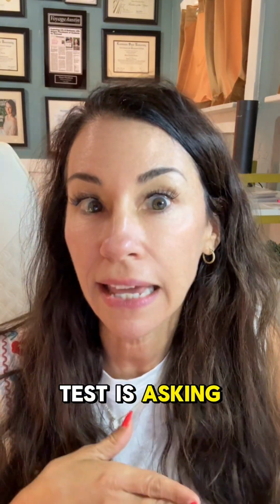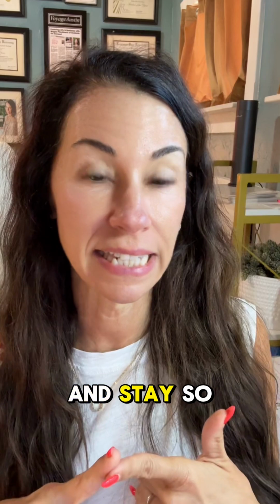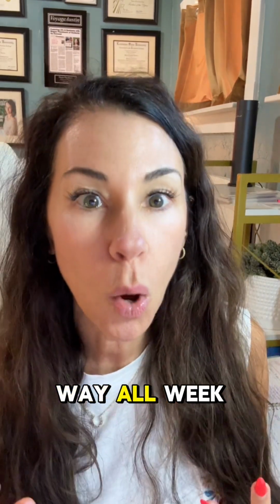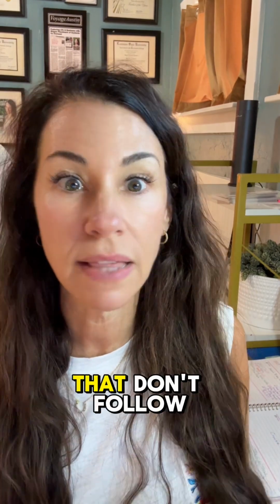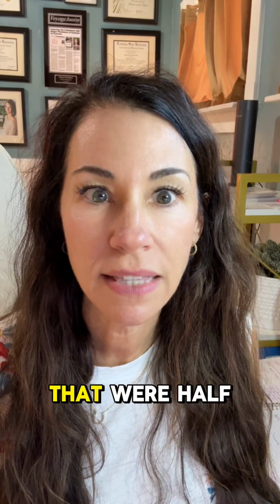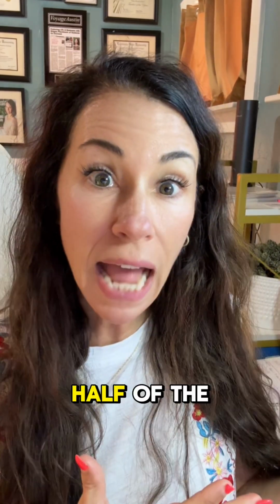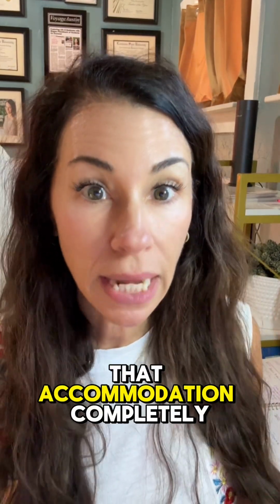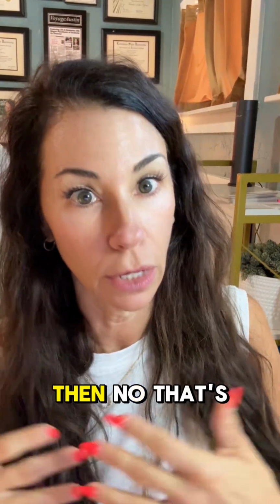8_15_26 spelling test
Should your dyslexic child be graded on a spelling test?